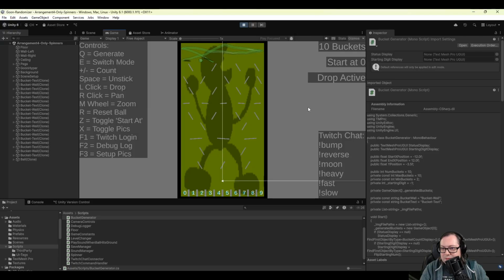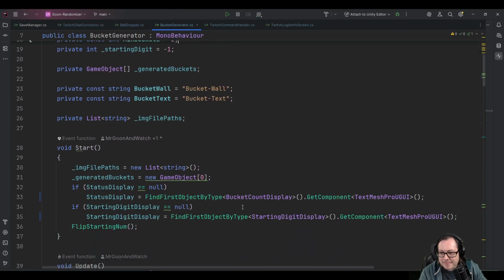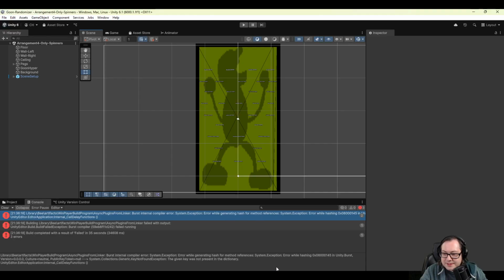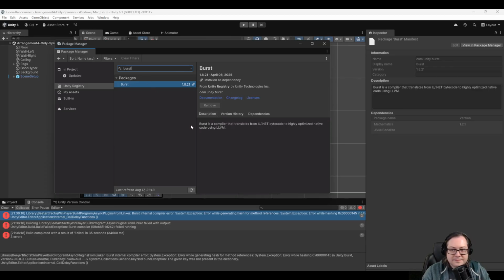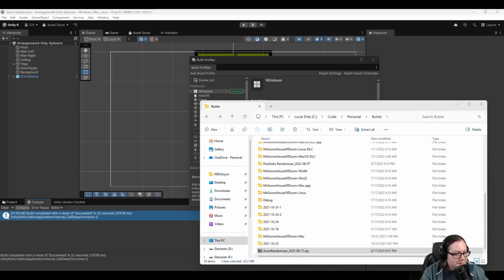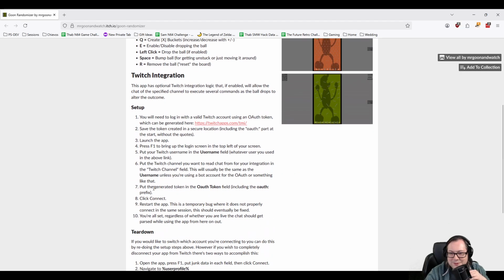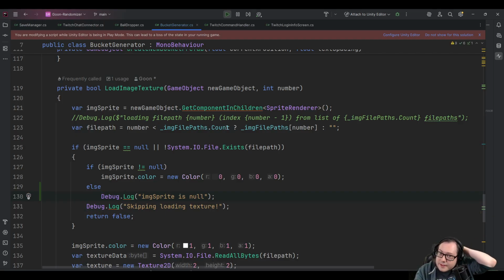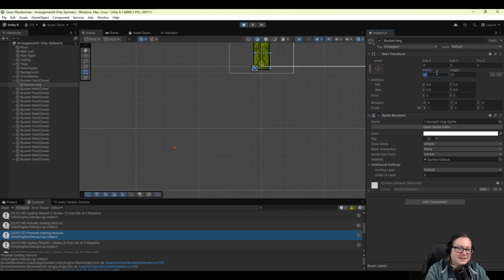Fixing some bugs in my randomizer app caused by upgrade to Unity 6.x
Stream Title: (!jank) Fixing some bugs in a randomizer app I made (!itch)
Stream Date: August 17th, 2025